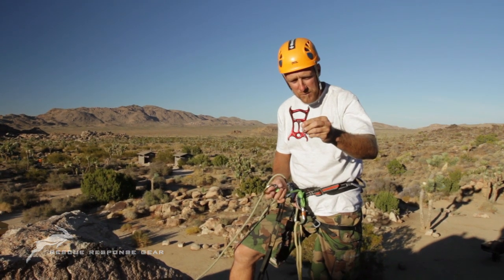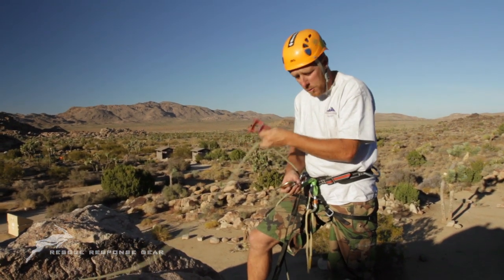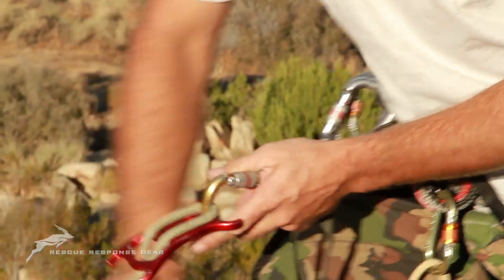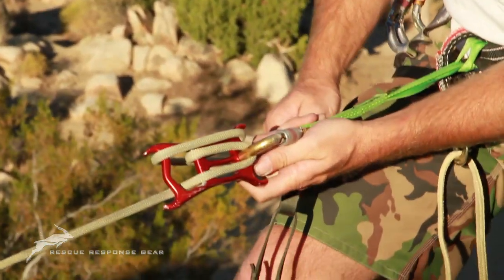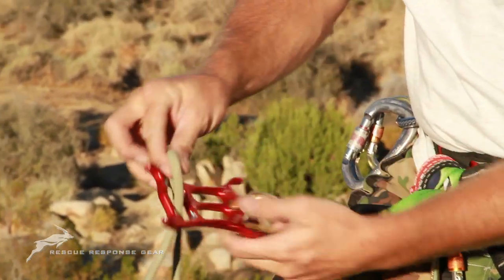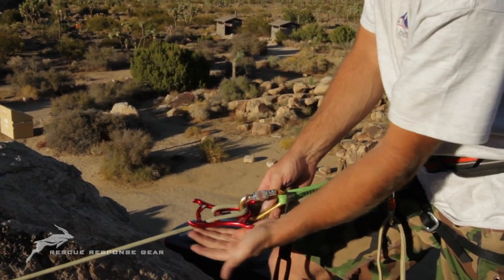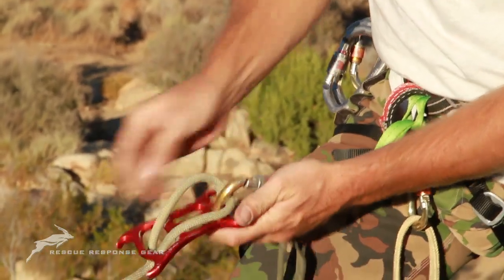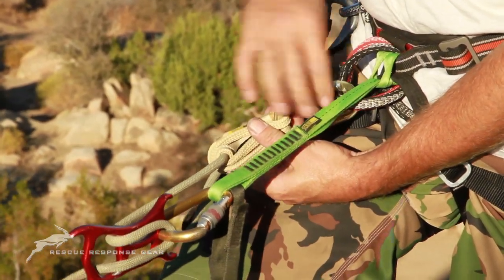The Sterling Rope ATS Belay Device Used in Descent Mode with Auto Block, Part 1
The ATS device is a versatile belay and rappel device designed for both rock climbing and canyoneering. This unique device accommodates the need for various friction settings on rappel and belay, as well as auto lock-off belay options. The ATS incorporates the best parts of a tube or plate device and a figure 8 with 'hyper-horns' into one compact durable frame.